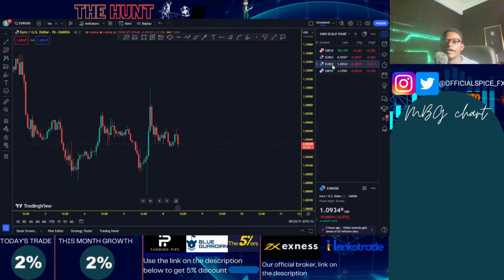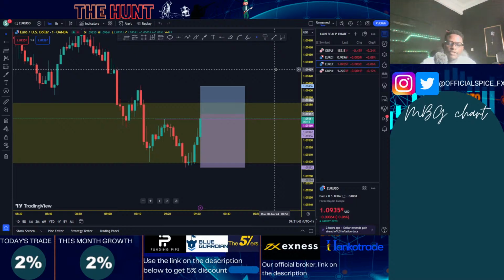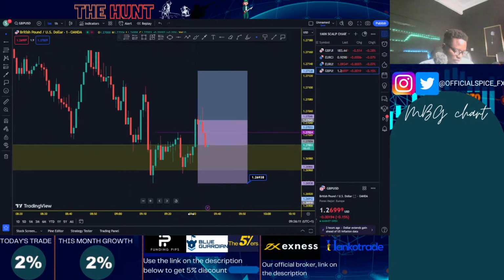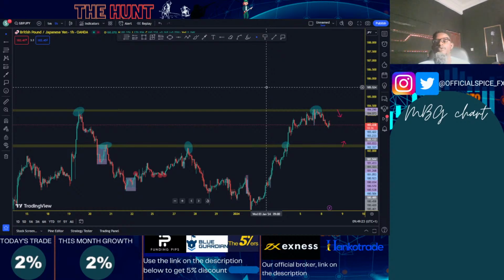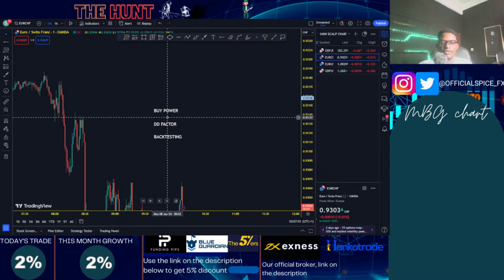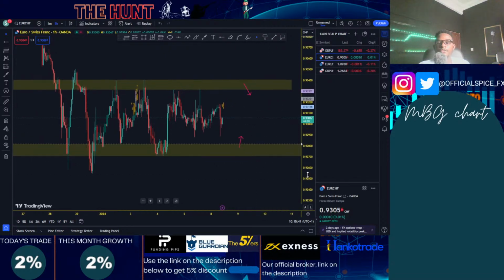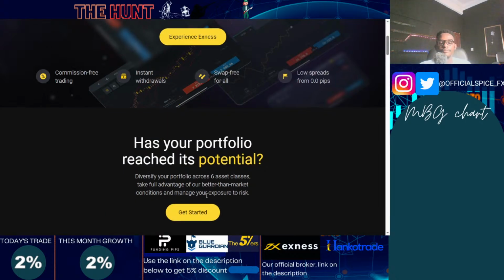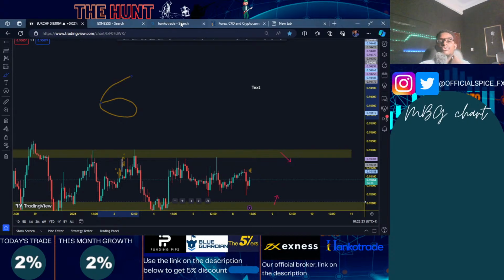THE HUNT | live trading | join us let pass a propfirm together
WHAT'S POPPING BILLIONAIRES GENG

This session is a complete breakdown of how I trade everyday, my day to day approach to the forex market and ofcourse we'll get the cheese together when we shoot right

I WILL BE FUNDING THREE SUBSCRIBERS EVERY MONTH WITH FUNDINGPIPS CHALLENGE 🍻
note: don't come to my page because of giveaway we build serious traders with vision not giveaway hustlers

• A RELIABLE BROKER?

SCHEDULE: MON-FRI Live Analysis

🔴RULES: Ask me questions, send charts, get feedback, or give me suggestions! Check out my playlist - Send your trade ideas/analysis on 'any pair' to the TELEGRAM CHANNEL not on the YouTube Chat 'YouTube blocks it' -If I miss your chat do not take it personal there are a lot of viewers. I will do my best but I am primarily focused on the charts. - Have fun and respect each other in the chat!

FAQs
⚡️Are you a full-time trader? Yes
⚡️How long have you been trading? 3 years
⚡️What's your preferred trading style? Price Action
⚡️What pairs do you trade?
⚡️what's your recommended propfirm?
⚡️Is the Win/Loss on stream and telegram your personal results? No it is not my personal W/L Ratio it is for the trades "called" out on stream and telegram
⚡️What broker do you use? Hankotrade, hotforex and exness 'will add more soon'
⚡️Do you offer mentorship? YES! if you want to take advanced knowledge in MBG strategy including 1 on 1s
⚡️Do you have a private signal group? NO!